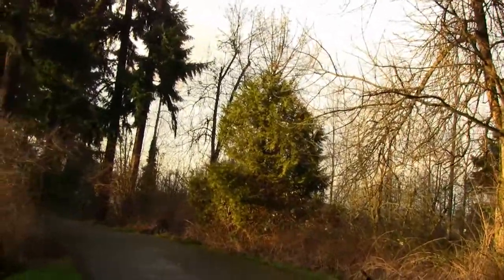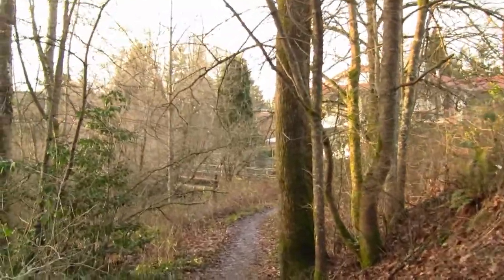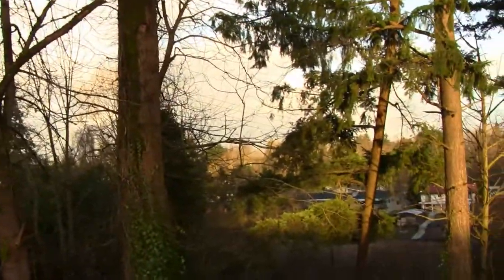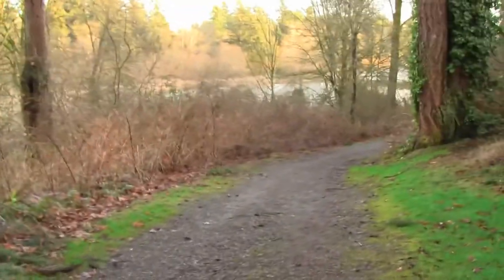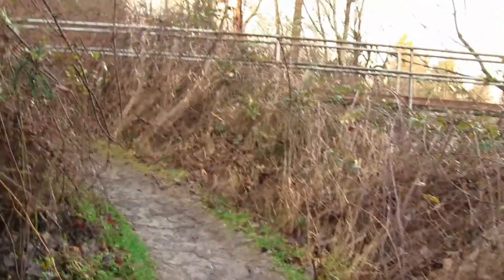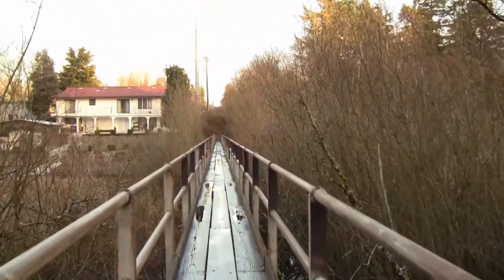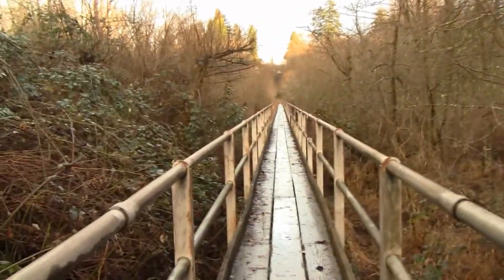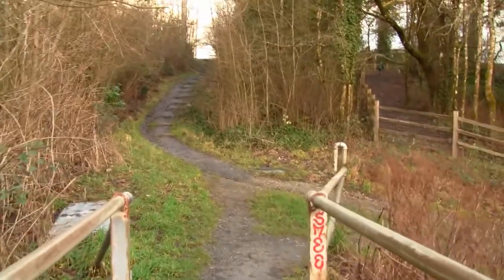Where's that confounded bridge? (Modified tripod test)